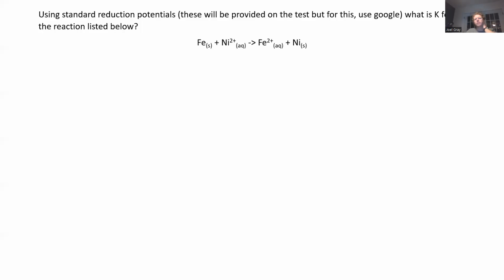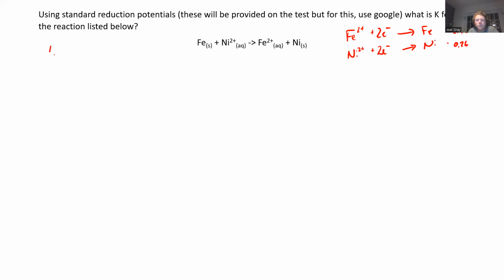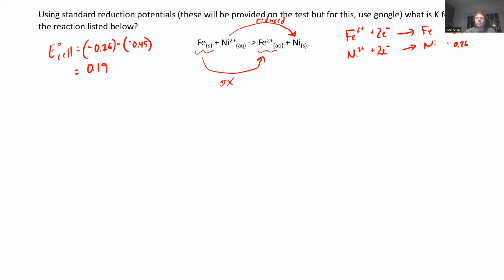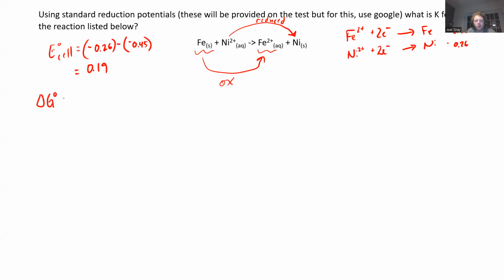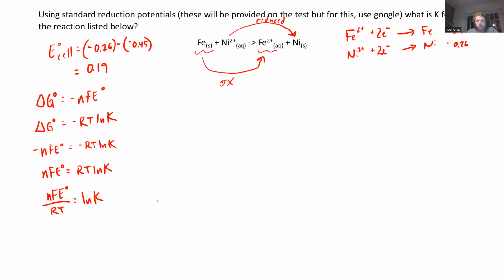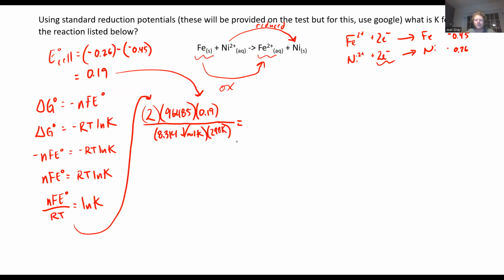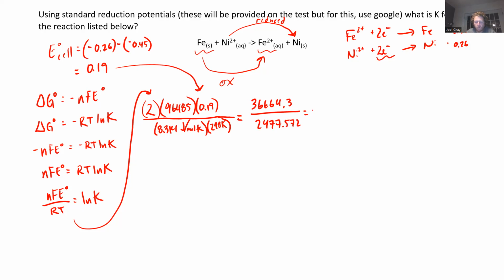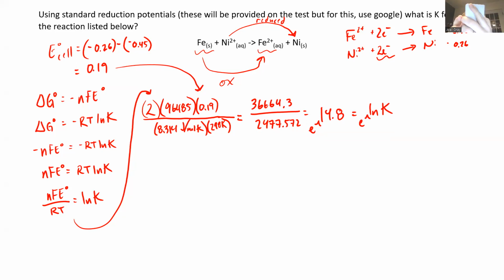CHEM 2320 - Final Exam Review Q19